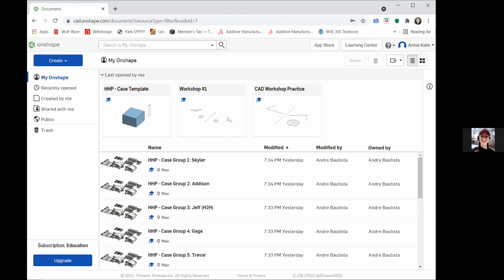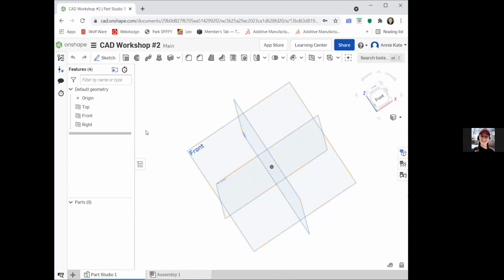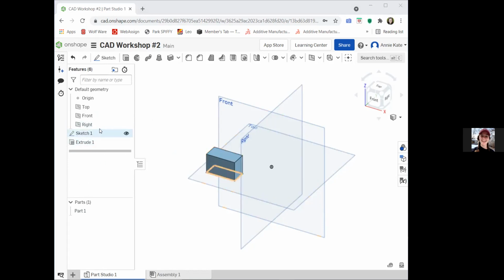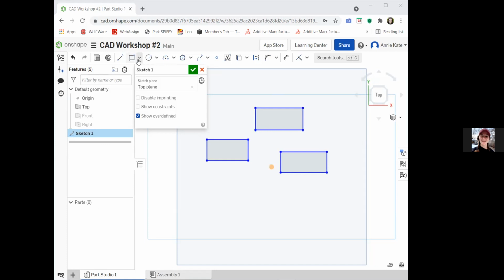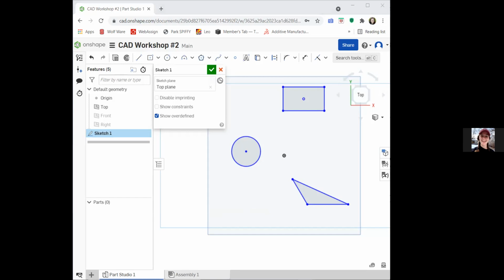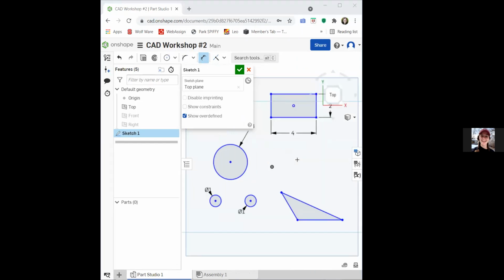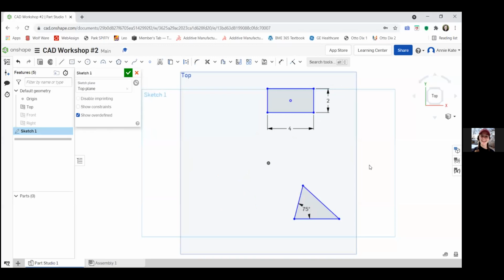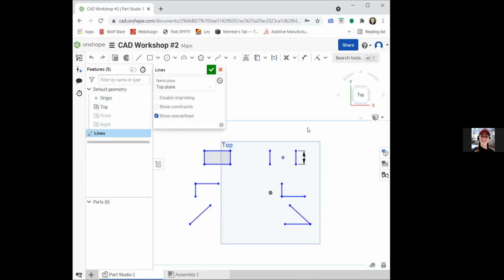OnShape Tutorial Part 1 - Helping Hands Project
Learn the basics of OnShape with this tutorial series by the Helping Hand Project. These videos will prepare you to create 3D models and work with the enable Phoenix Hands.